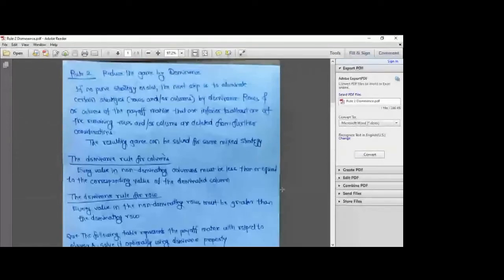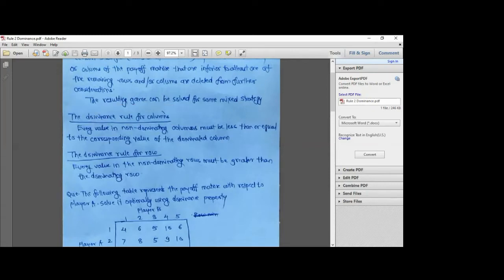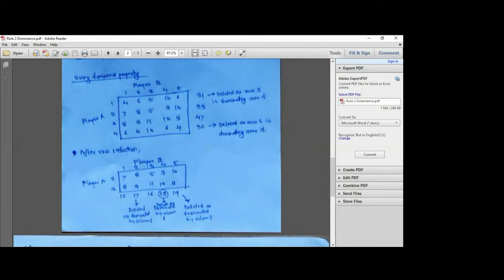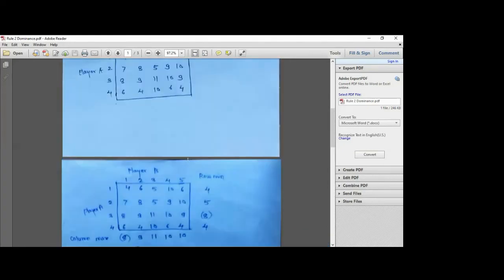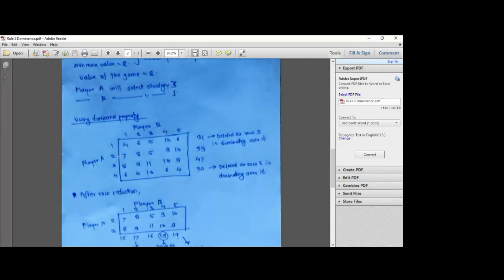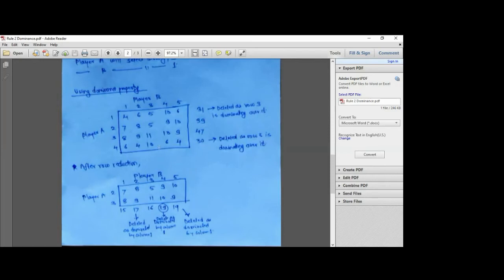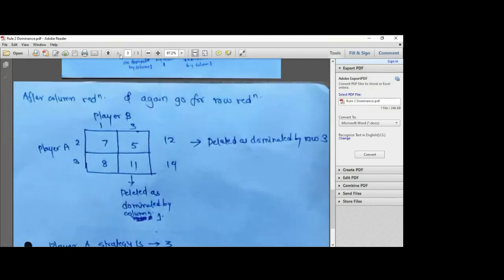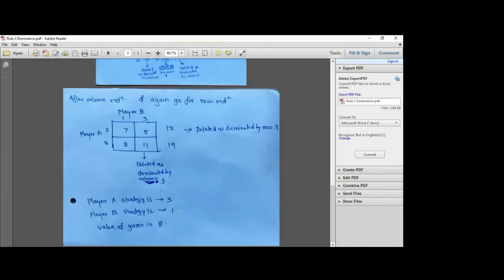Games Theory- Numerical 2